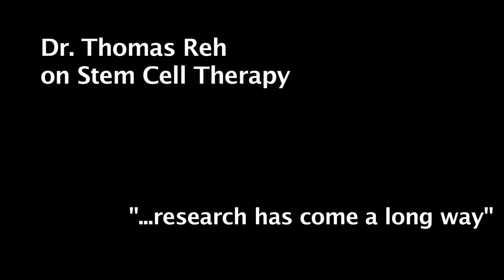Dr. Tom Reh on Stem Cell Therapy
| Thomas Reh, Ph.D, of the University of Washington, discusses how stem cell therapy, a term for using stem cells to treat and prevent diseases, is making waves as a promising area of research in the fight against blindness. Through his work, Dr. Reh is exploring transplantation, the process of manipulating stem cells to make new, functional cells that could potentially replace bad ones.